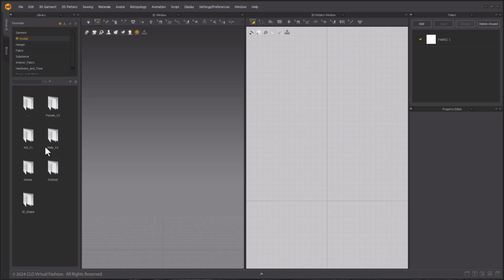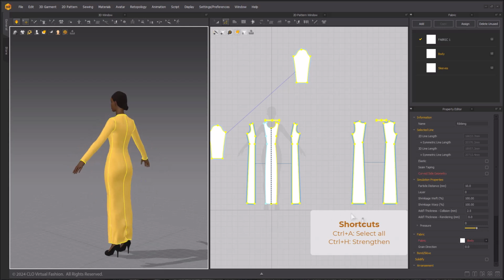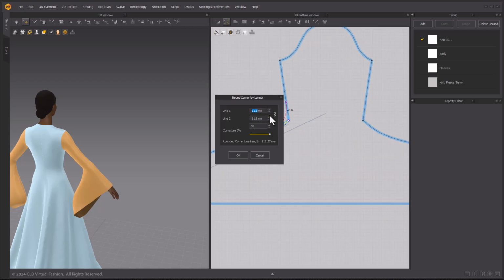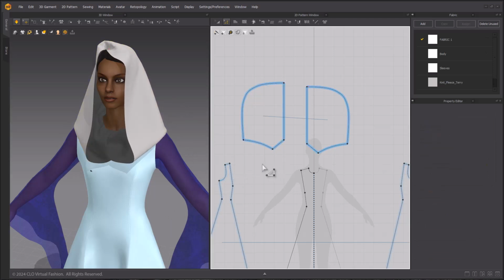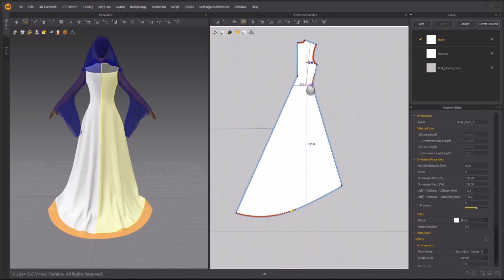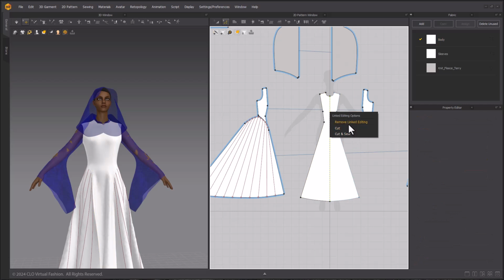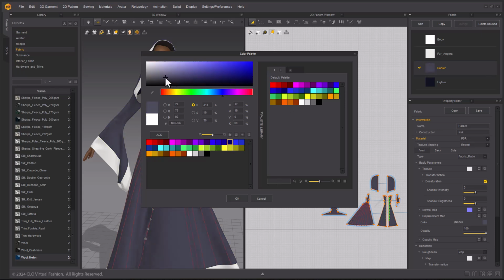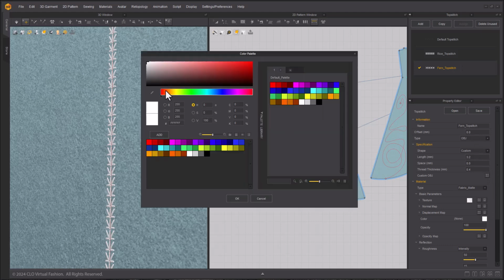Marvelous Designer 12.2: Winter fantasy Coat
Follow this tutorial for how we built the fantasy winter coat dress!

Tutorial Computer Specifics:
OS: Windows 10/11 64 bit
CPU: i7-8750H
GPU: GTX1080